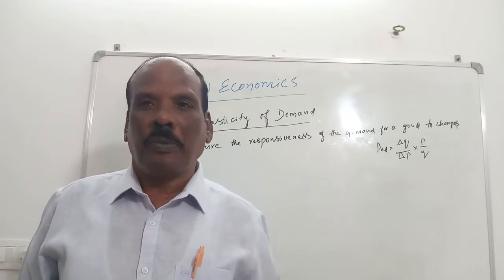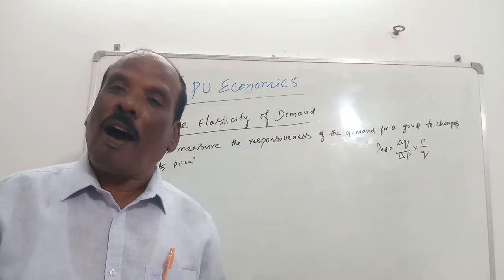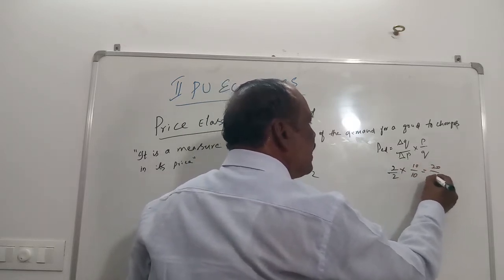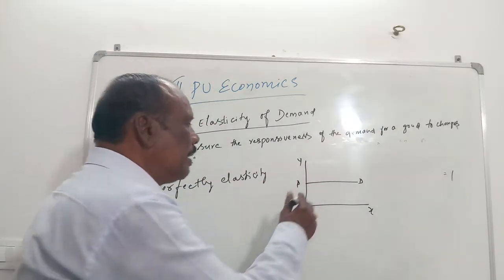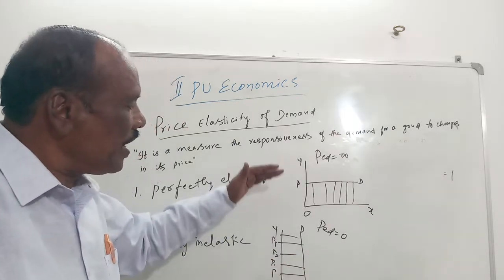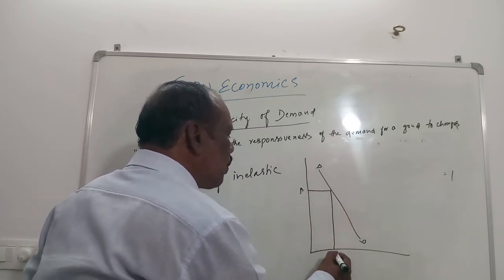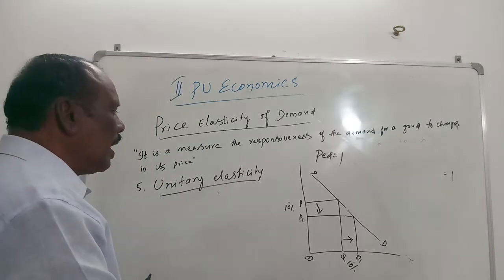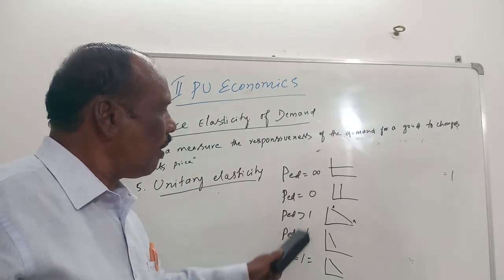Price elasticity of demand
In this video, you wiil learn the meaning, the formula and the types of elasticity of demand.
We know that the demand for a commodity changes due to the changes in price .But the law of demand doesnot say how much changes do takeplace.This is explained by a term " price elasticity of demand".It explains the changes in percentage.